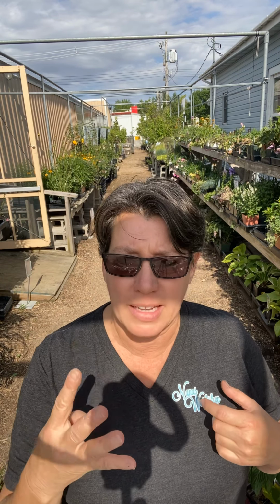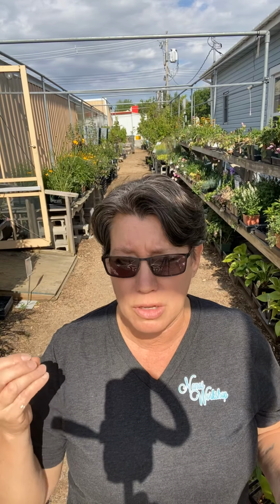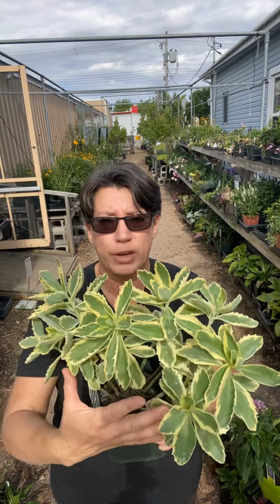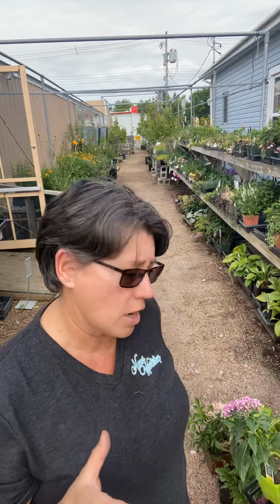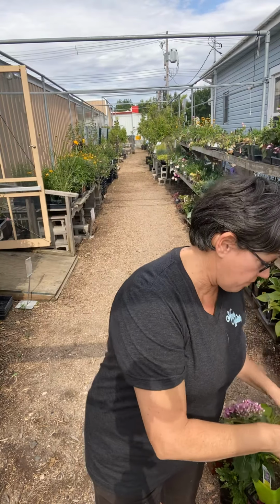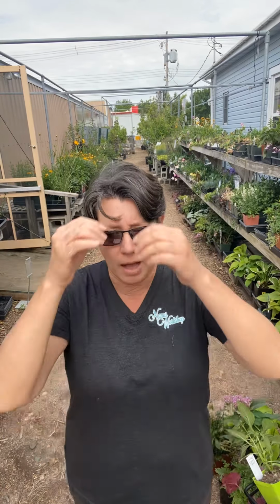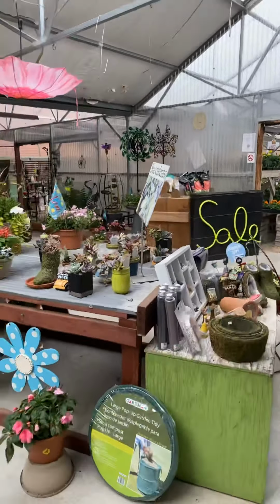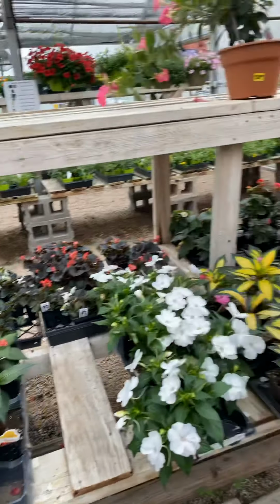Important things to do when shopping plants [Garden Talk Episode #7]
Today we are at Shamrock nursery in Neligh, NE talking about perennials, annuals, shade and sun plants and good things to think before planting a garden.

Here are some things to consider when buying plants:

-Shop local.
-What soil type you have?
-What zone are you in?
-Plan out your area.
-Know what lighting your plant needs.
-Ask your local nursery for suggestion on what plants to buy.

Watch the whole video, to know more about specific plants in the nursery!

I started Nana‘s Workshop over seven years ago but only five years have I been in the online space. Creating art is my passion along with gardening. I would love to help you release your emotion through art and nature. There’s nothing better than creating inspiration from God's beautiful scenery.